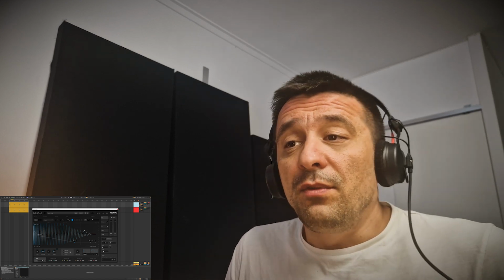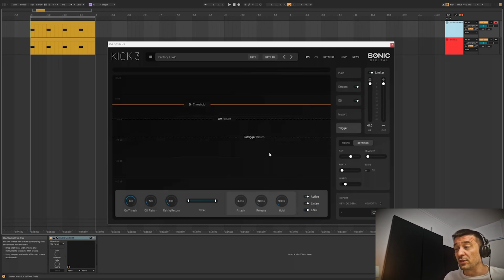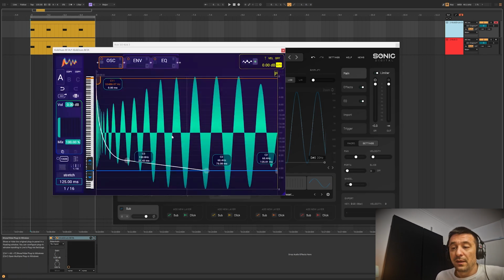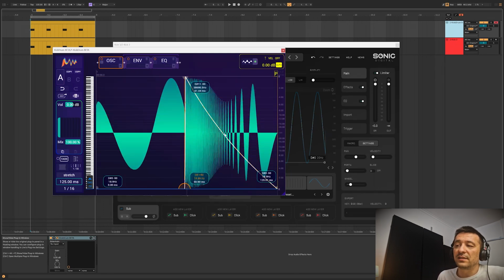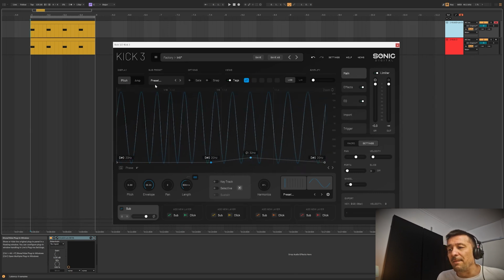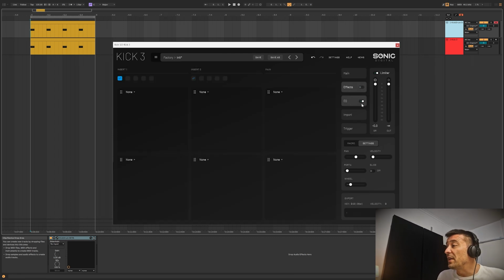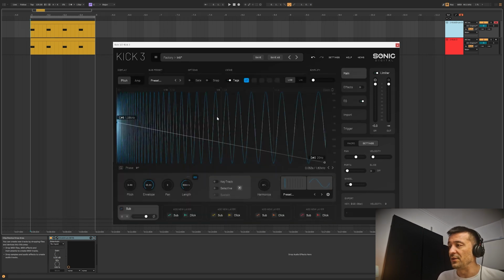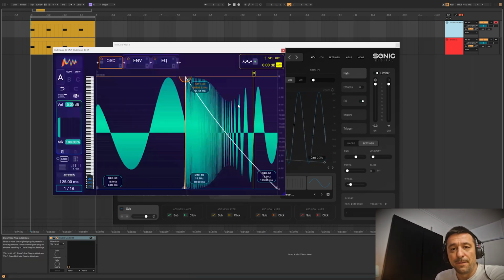Sonic Academy Kick 3 vs. Audija Kickdrum 2 BETA: The Ultimate Showdown! 🛠️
Hey, producers and beatmakers! 🔥 Welcome to our comparison of two powerhouse kick drum plugins: Sonic Academy Kick 3 and Audija Kickdrum 2 BETA. These tools promise to give your tracks the punch they need, but which one stands out?